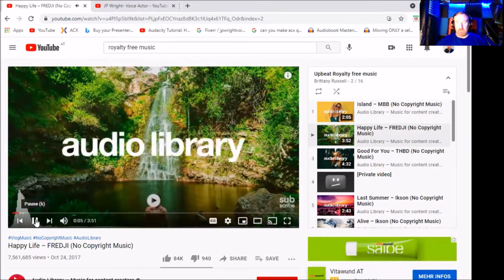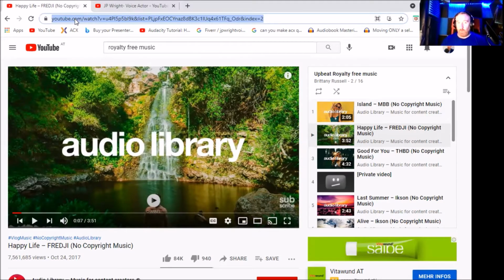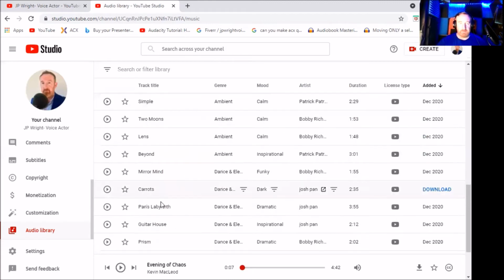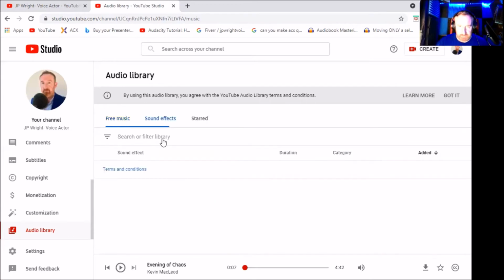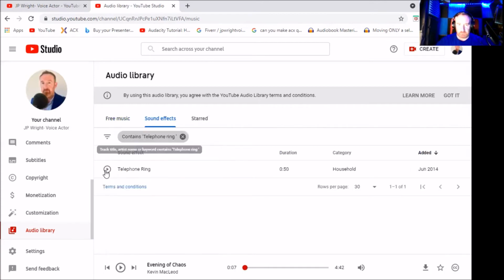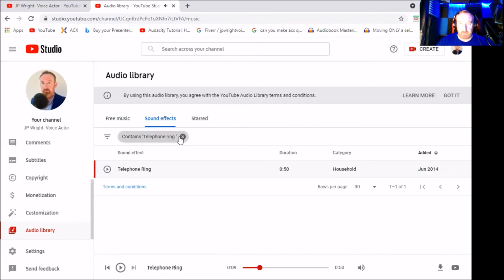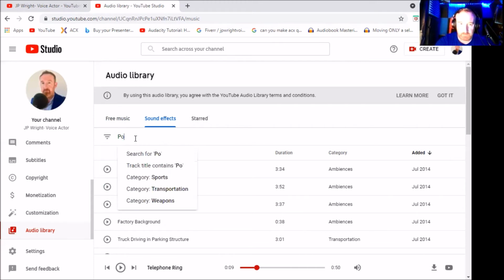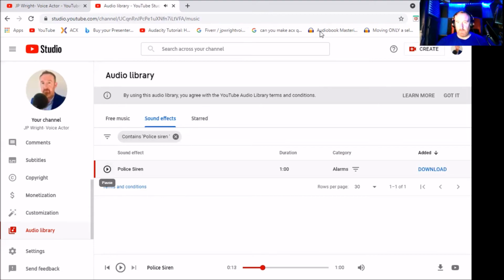WHERE TO FIND FREE BACKGROUND MUSIC !